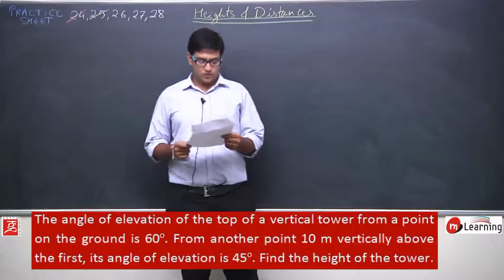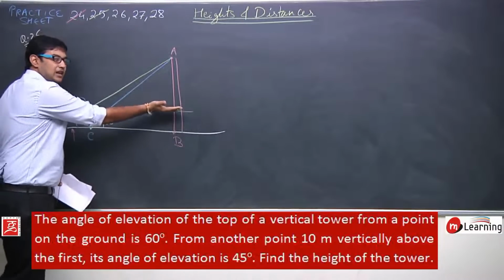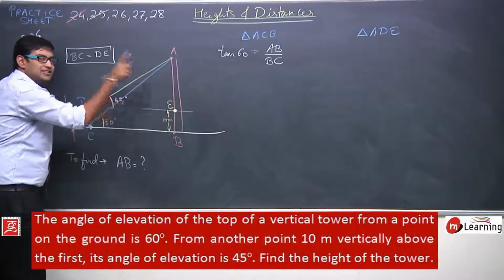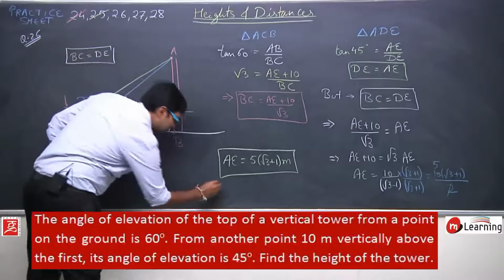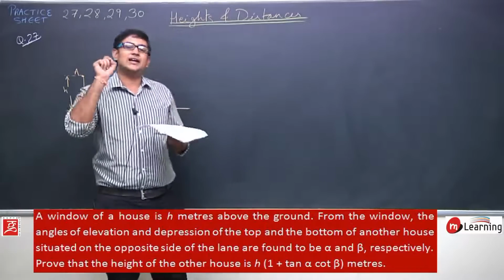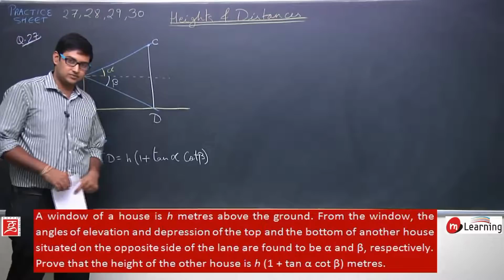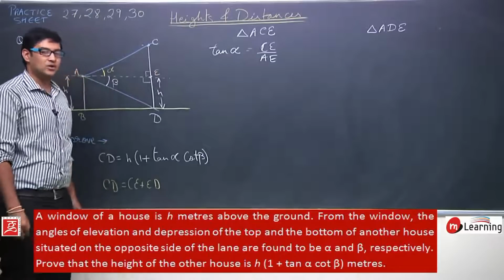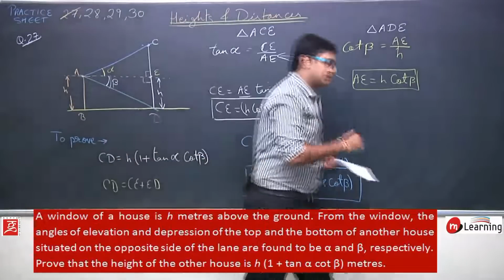Heights and Distances: Problems for Practice - STD X: 12